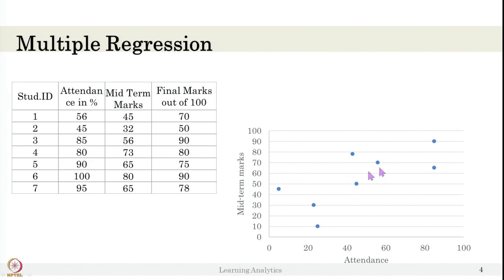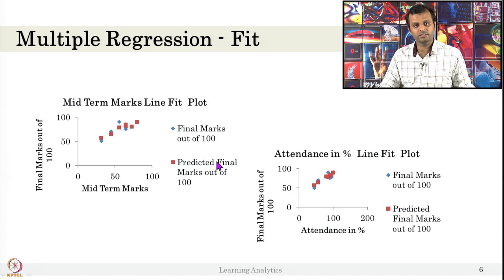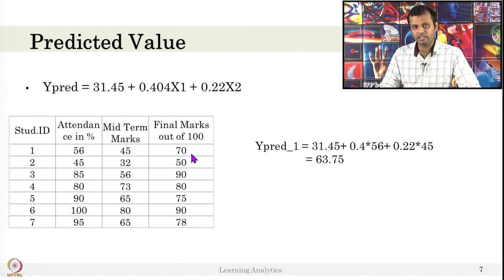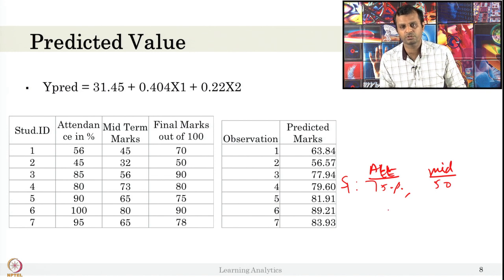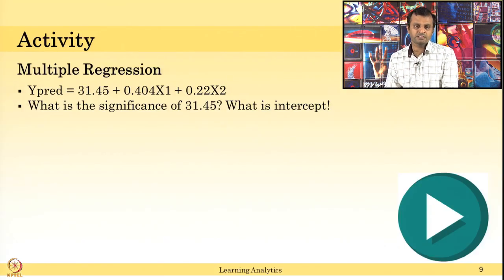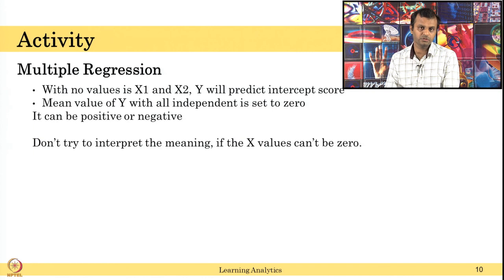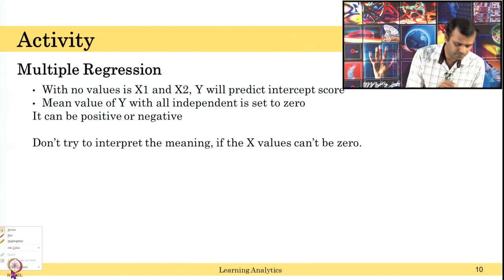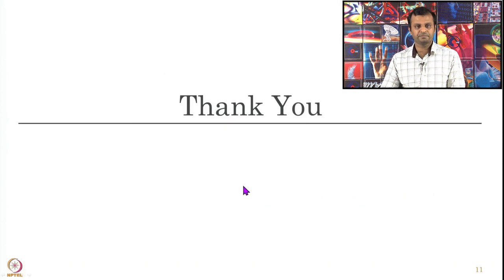Week 8-Lecture 46 : Multiple Regression